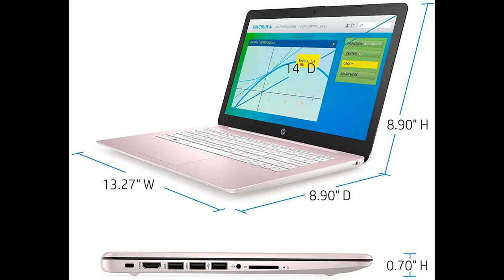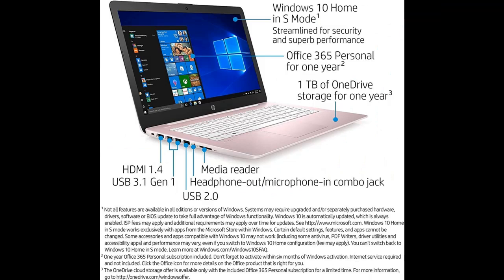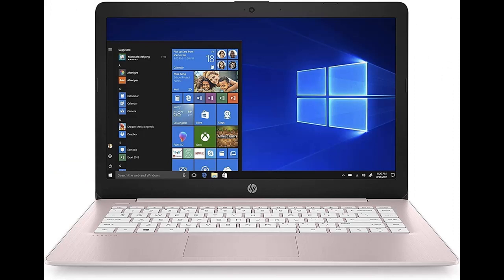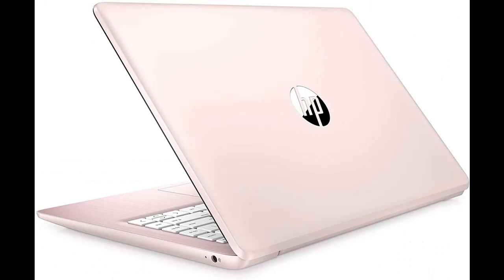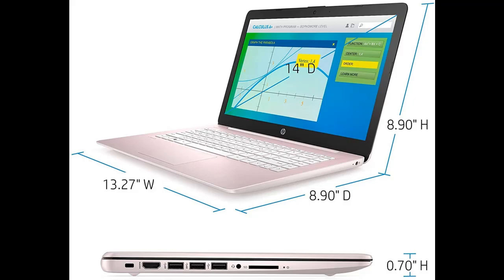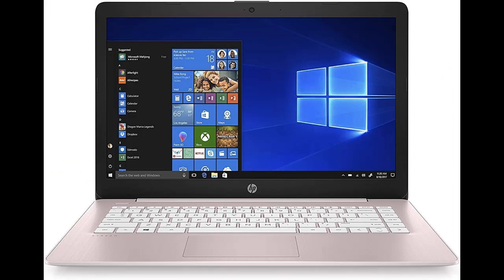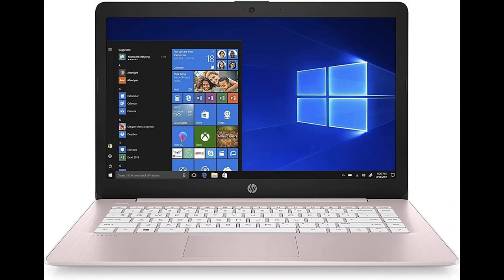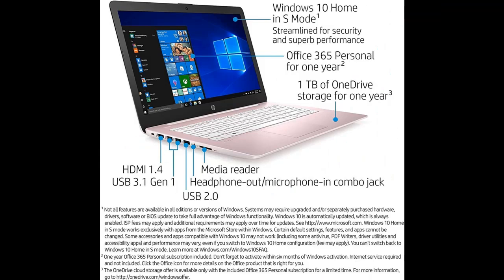Specifications & Features! 2021 HP Stream 14" HD Thin and Light Laptop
Response features you want! 2021 HP Stream 14" HD Thin and Light Laptop, Intel Celeron N4000 Processor, 4GB RAM, 64GB eMMC, HDMI, Webcam, WiFi, Bluetooth, 1 Year Microsoft 365, Windows 10 S, Rose Pink, W/ IFT Accessories by Video introduce the latest products youtube channel.

Why Choose 2021 HP Stream 14" HD Thin and Light Laptop？

Specification details/Price details/Full Reviews [RECOMMEND]

2021 HP Stream 14" HD Thin and Light Laptop, Intel Celeron N4000 Processor, 4GB RAM, 64GB eMMC, HDMI, Webcam, WiFi, Bluetooth, 1 Year Microsoft 365, Windows 10 S, Rose Pink, W/ IFT Accessories